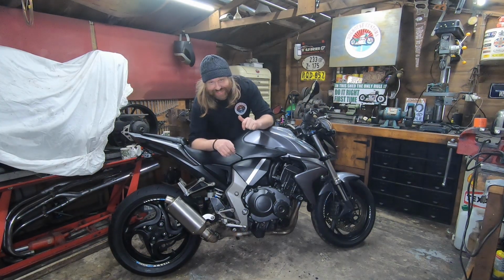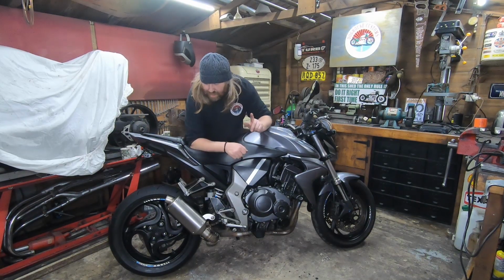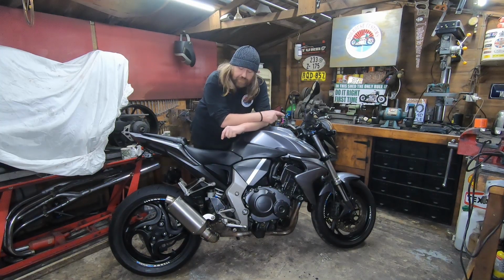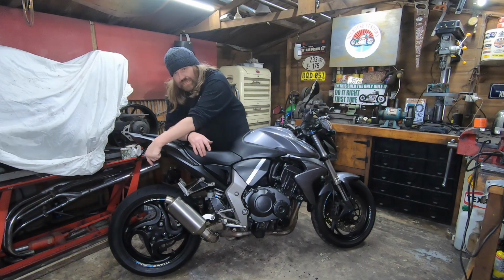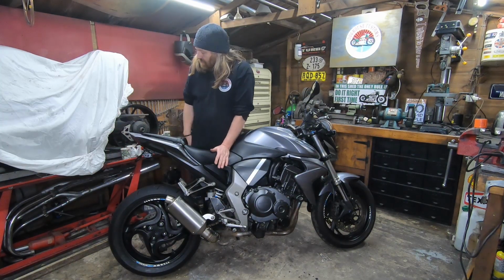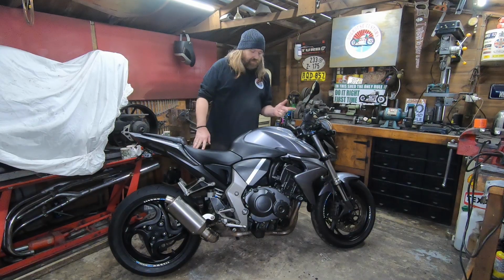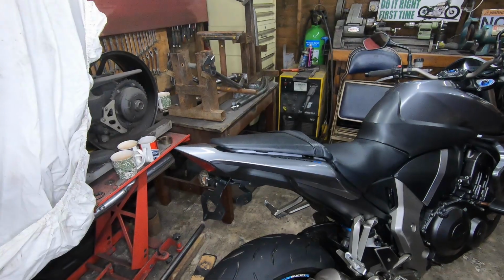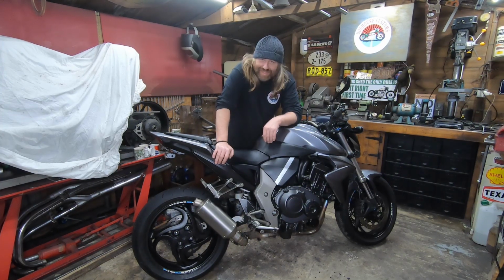New Toy In The Shed